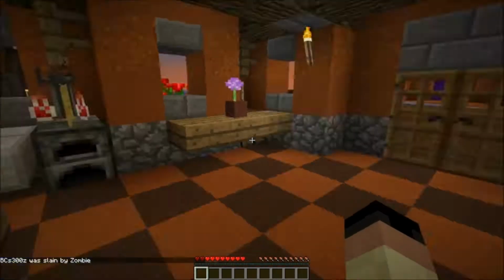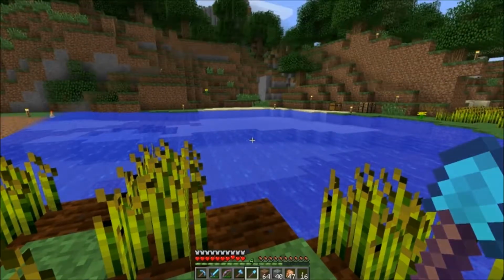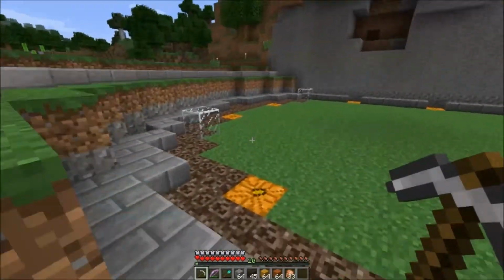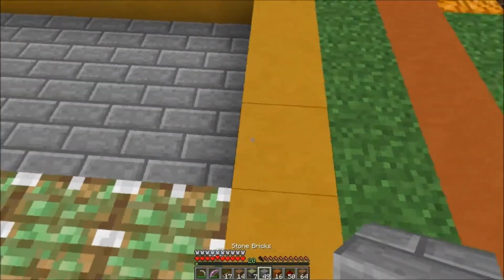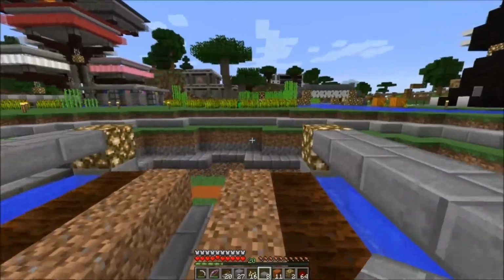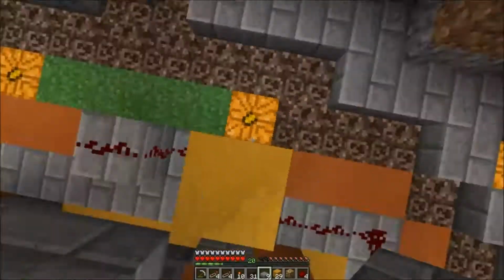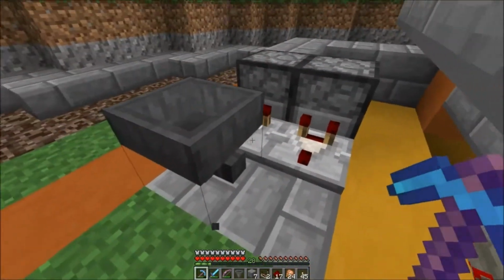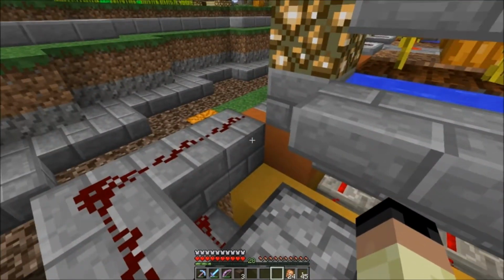Minecraft - BCs300z LP Ep14 - Automatically Gourd-eous! - TUTORIAL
Fully Automatic Pumpkin Farm Tutorial (1.7.5)  **skip to 4:45 to begin tutorial**

With a few of our newer projects complete and in the bag, its time to come back around full circle to our Honey-do List and finish off our last remaining task. But before we can skin the pumpkin machine, we have to make it first.

Follow this step-by-step tutorial to create your own fully automatic SMP friendly pumpkin farm in your world!